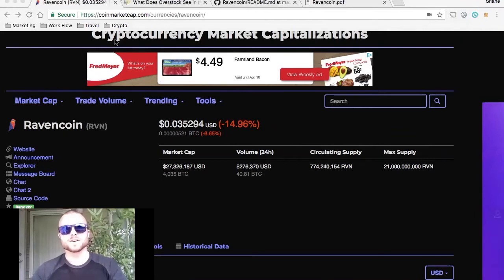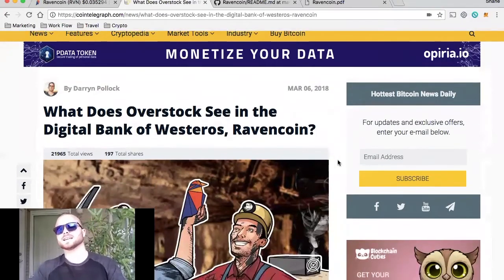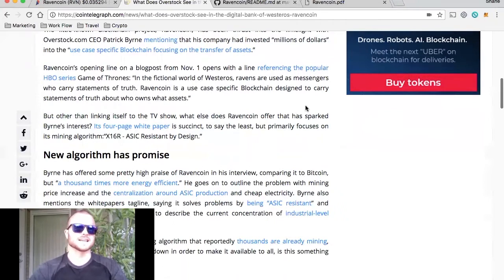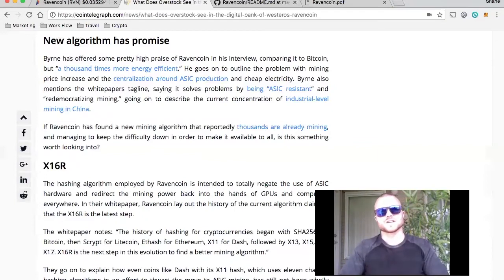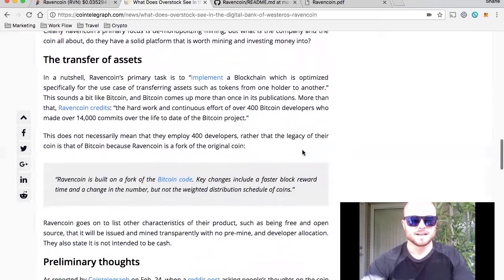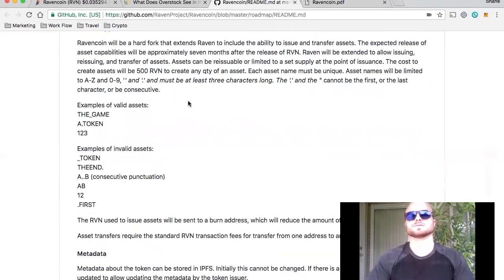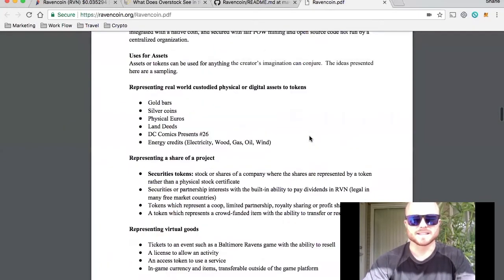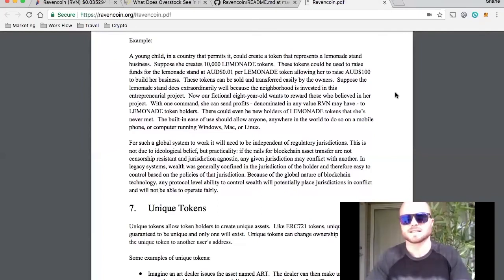Ravencoin (RVN) | Next Gen Bitcoin? | Overstock Investor | Good investment?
Ravencoin was pointed out to me from a member in our Discord channel

As we take a closer look, it seems to me that Ravencoin is the "Next gen Bitcoin" designed to be ASIC resistant using the new hashing algorithm, x16r. Ravencoin is a fork of the Bitcoin code and serves as a means to transfer assets. Anyone can create these assets and decide their value along with the way they are used and dispersed. Asset include everything from tokenizing shares of a company to tickets to a ball game to physical assets like gold and silver.

Although, I did not see a place where they listed the team and their credentials which is a key factor when doing my research. Also the total supply is quite large with a low circulating supply. I discuss in the video how I think this is a concern to be had but also how it is distributed.

CEO of Overstock.com has invested "millions of dollars" into this project which gives me a little faith in the project. Saying that there are thousands of miners mining Ravencoin and that it is thousands of times more energy efficient.

Let me know your thoughts on Ravencoin (RVN). Do you think this is a good project? Would you invest?

- the crypto blend